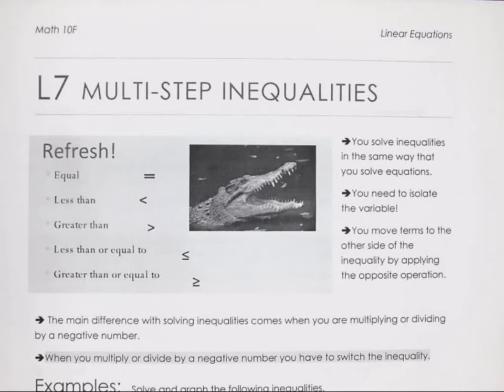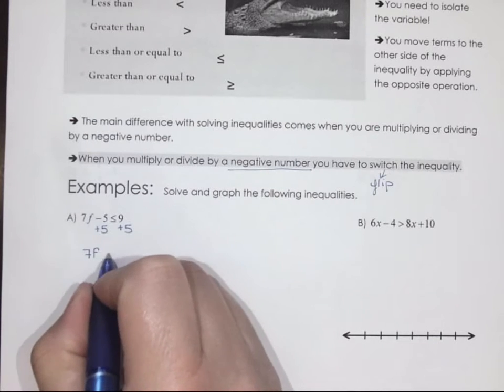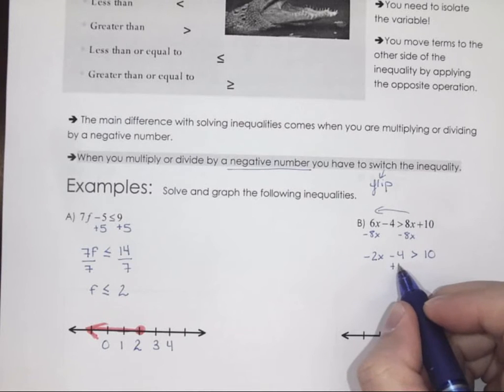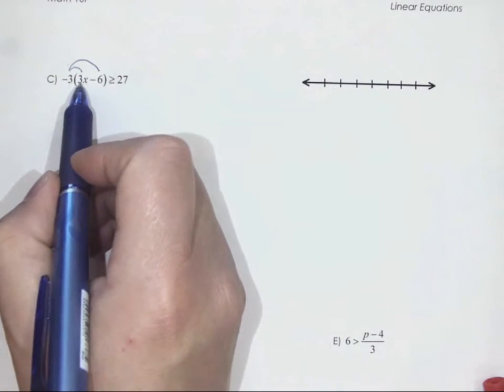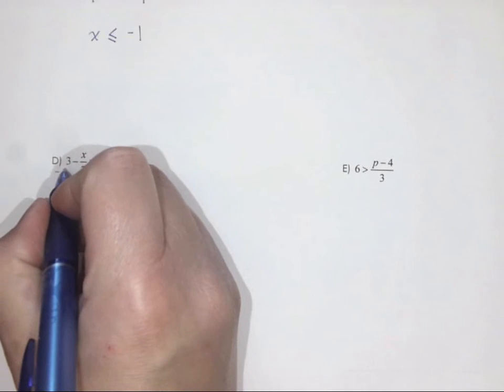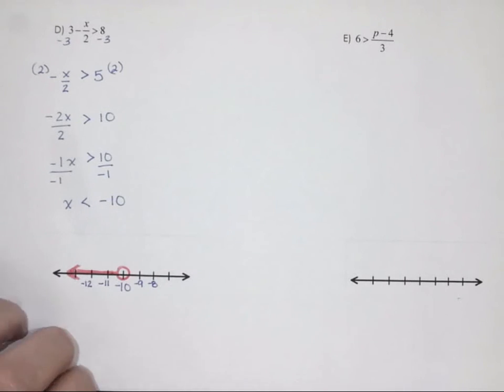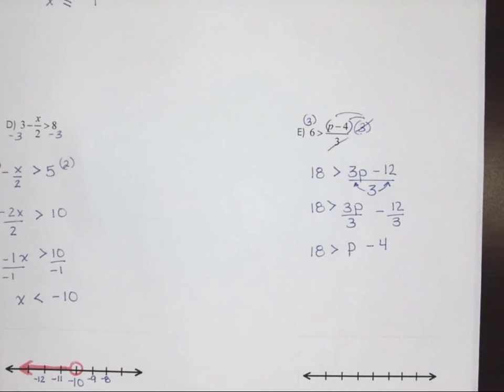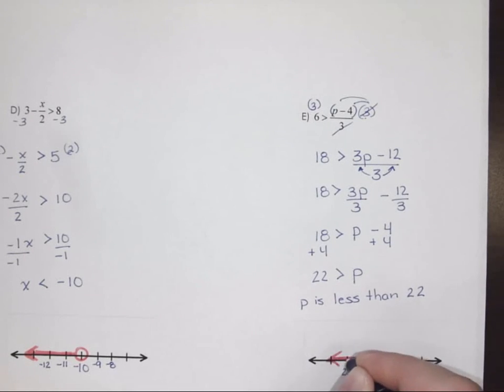L7 Multi Step Inequalities